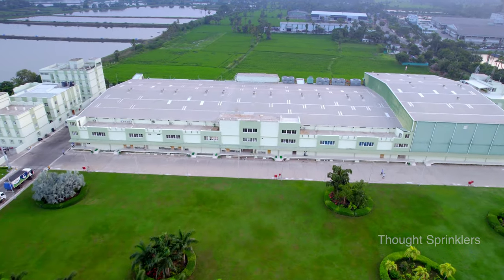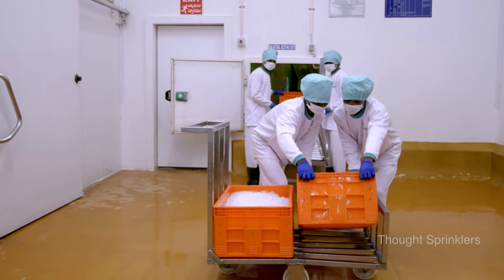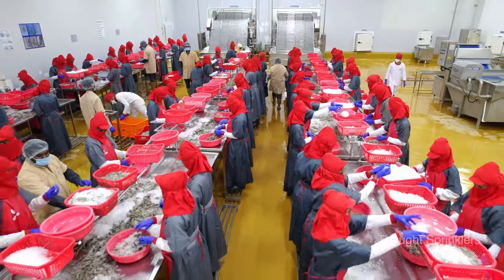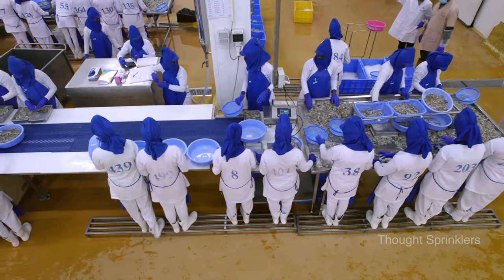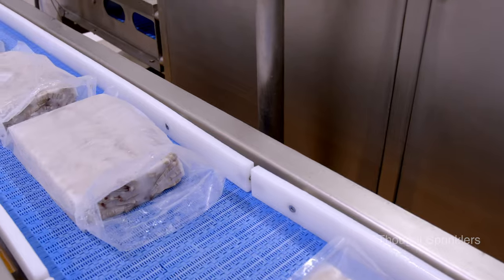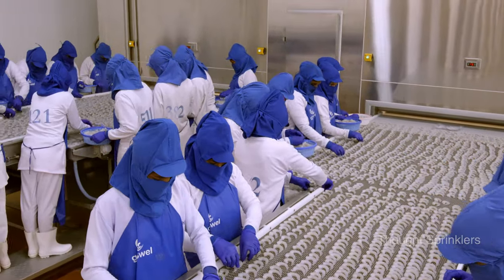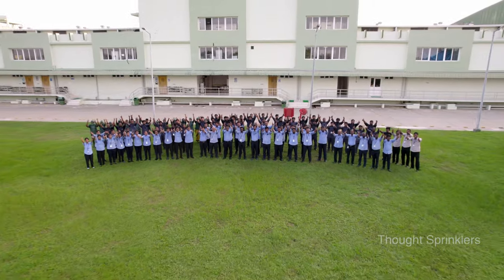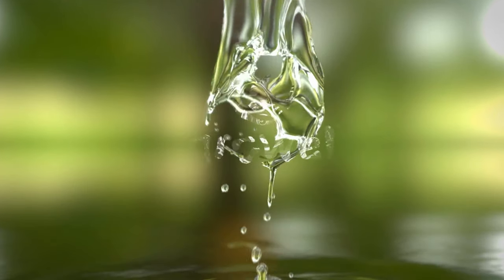Growel Processors Corporate Film | English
Thought Sprinklers - South India's Top Notch Ad Film Production House. There are Billion ways to promote a thing, But if you want your thoughts to be conveyed with Best creative imagination, Then you are at the right place. Our creative Director Mr.T.D.Raju has an experience of over a decade in TV commercial Ad Film Production Industry. Who has made 250+ Ad Commercials in Pan India languages.

  Thought Sprinklers ensures picturesque outputs and proper care is taken with regard to its Commercial vibe. We strive hard to produce high Quality media to reach our client requirements.

  We made Tv Ad Films, corporate films & Documentary films for our clients from Hyderabad, Vijayawada, Bangalore, Chennai & Mumbai.

 Thought Sprinklers made Ad Commercials with the top brands like Priya Gold Refined Sunflower Oil, Vijayalakshmi Deer Orid Dal, Rs Brothers,CMR Shopping Mall, Chandana Brothers,KLM Fashion Mall, Kanchipuram Varamahalakshmi Silks, XXX Soap, Saket Group, SRR Fortune Infra, SL Group, Med Manor, Visakha Roofing Sheets, Ambica Darbarbhakti, Delhi Public School, Tulasi Seeds, Crystal Group, Corteva Agrisciences and so on..

 We worked with top most DOPs like Ram Prasad, Om Prakash, Sunil KS, Rana, Richard Prasad, Rathnavelu, and so on..

 Thought Sprinklers - Thoughts lead to ideas and ideas create opportunities. Our experience drives us to deliver unique resolutions. We conceptualise as you require and we deliver as we Promise.

TD Raju
Ad Film Director

 / td_raju
Linked In :

 / td_raju